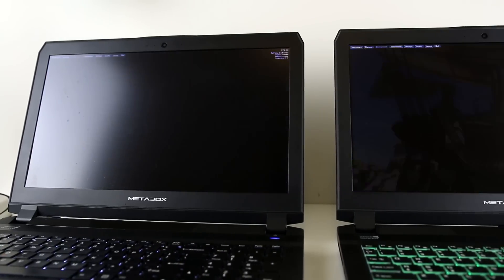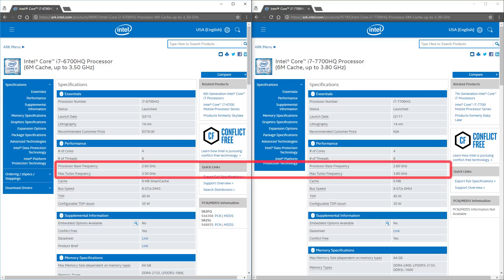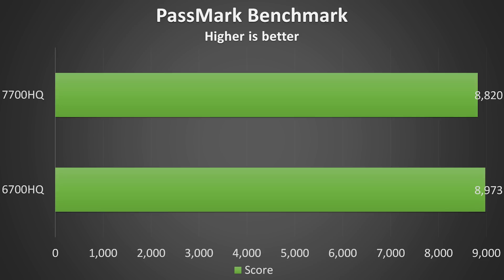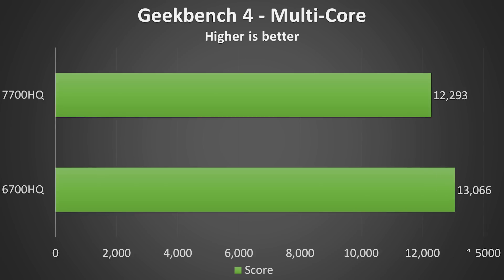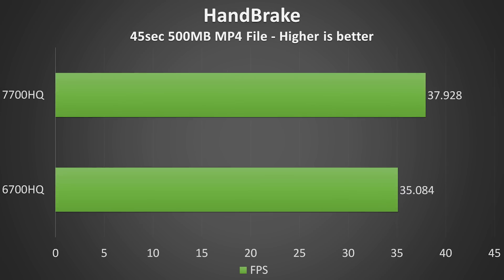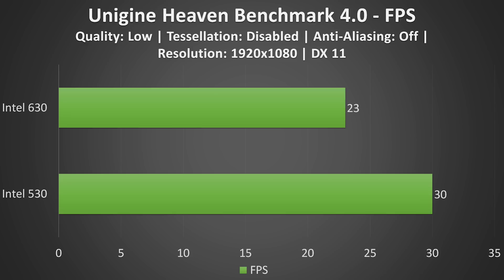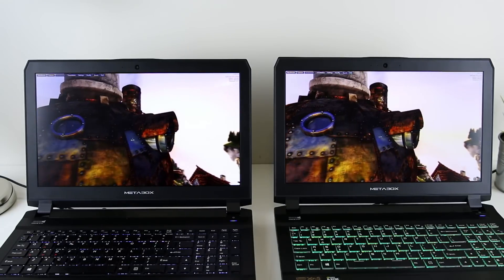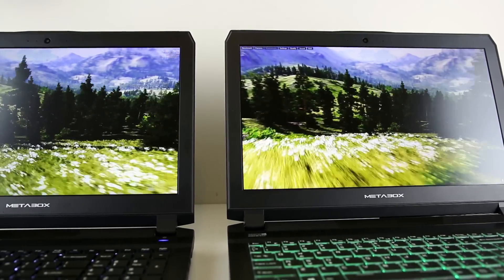6700HQ vs 7700HQ - Laptop CPU Comparison and Benchmarks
Intel recently refreshed their Skylake CPUs with Kabylake, in this video I want to compare the features and performance differences between the 6700HQ and 7700HQ laptop chips with a series of benchmarks to find out if it’s worth upgrading to.